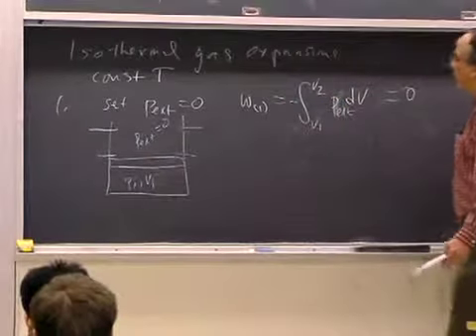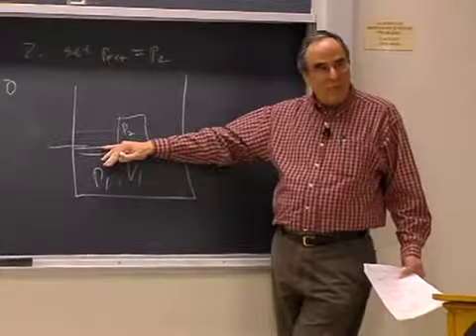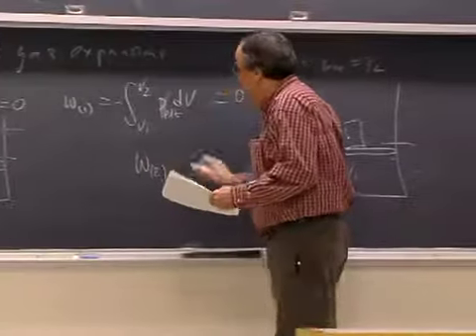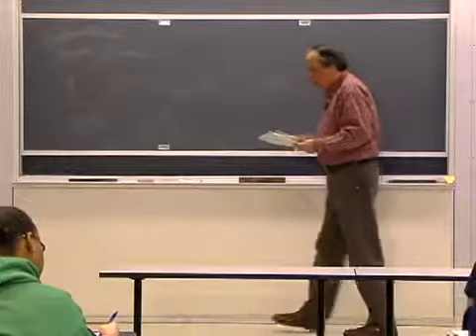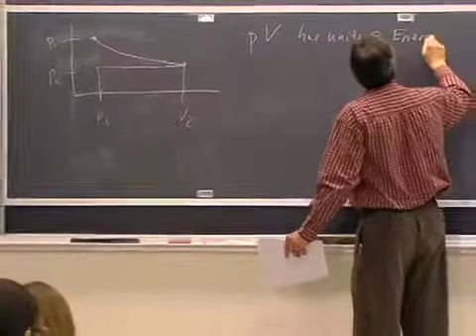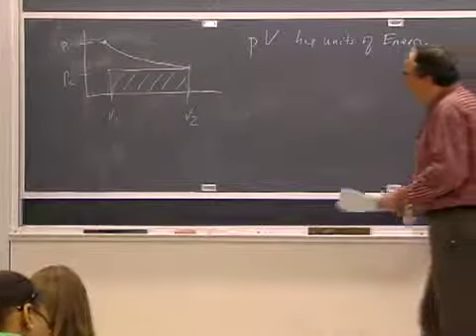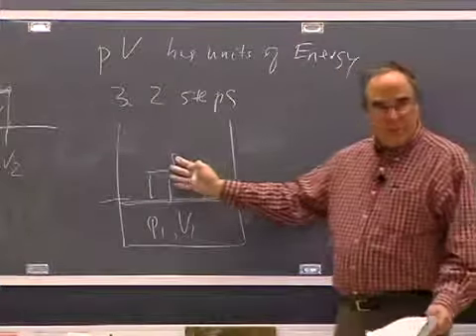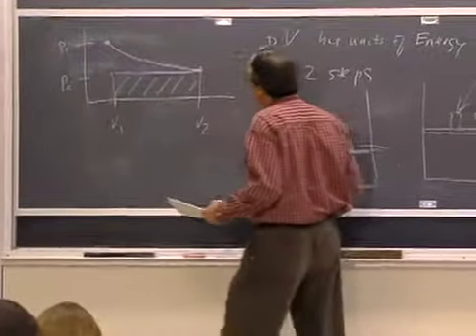Lec 3, MIT 5 60 Thermodynamics, Isothermal Gas Expansion Part 2